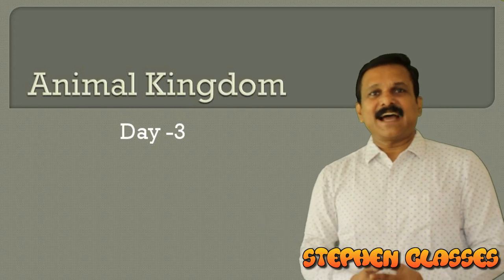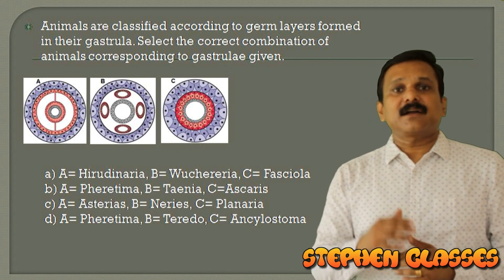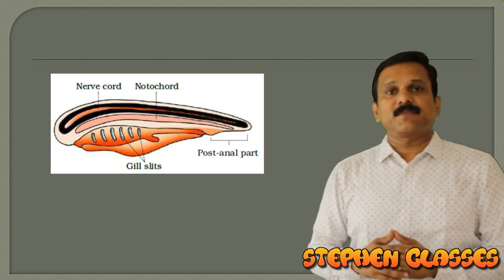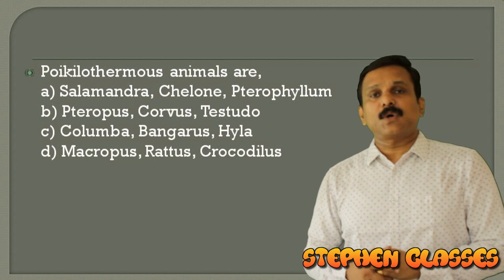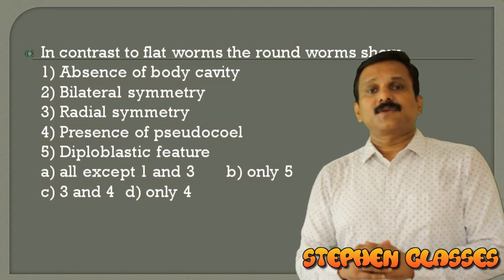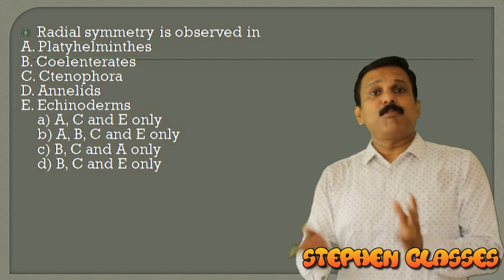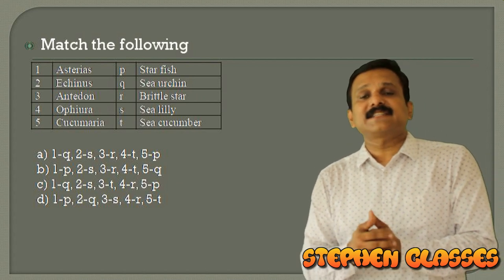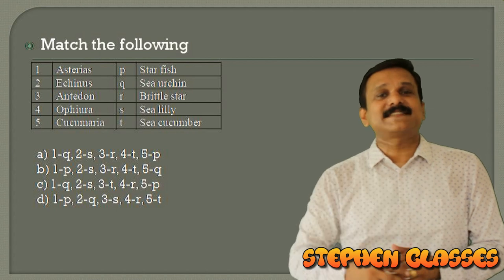Animal Kingdom Class 11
Crash course in biology for NEET aspirants.